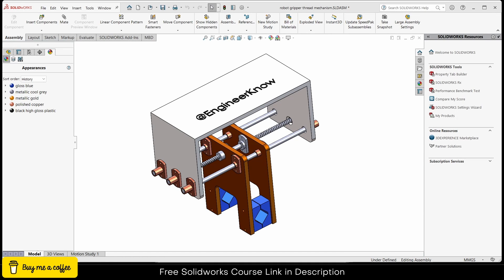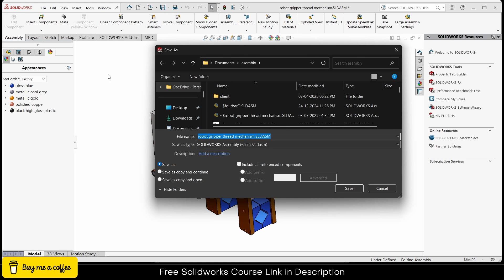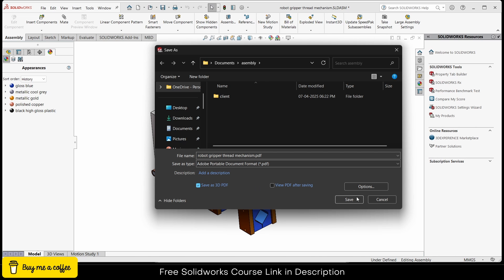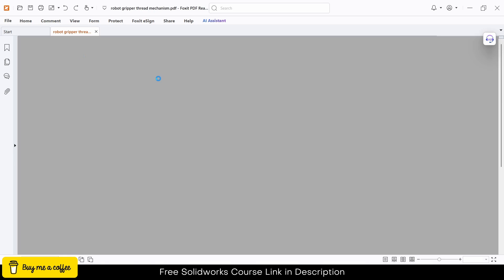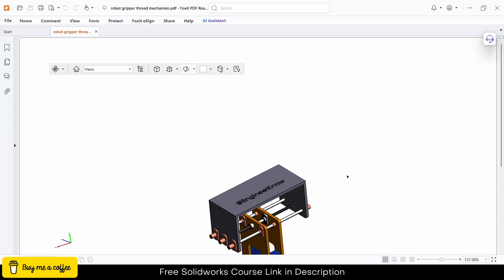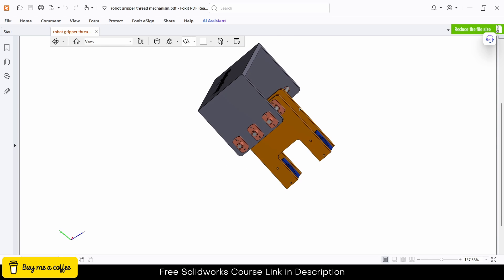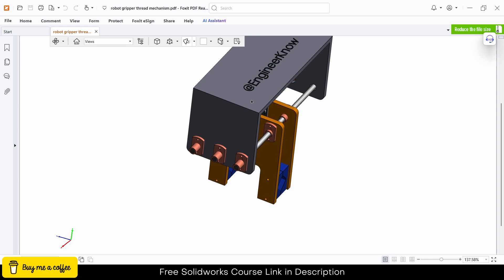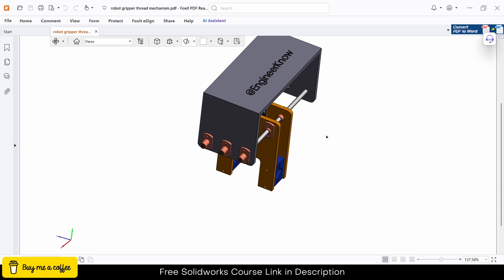Solidworks to 3D pdf file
# Solidworks Course Beginner to Advance